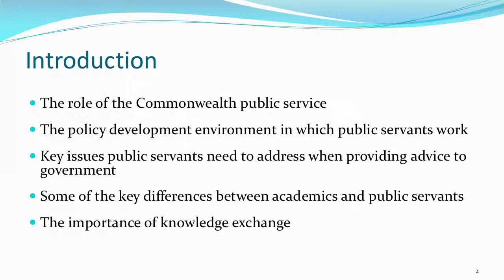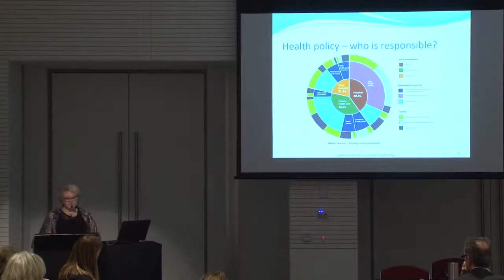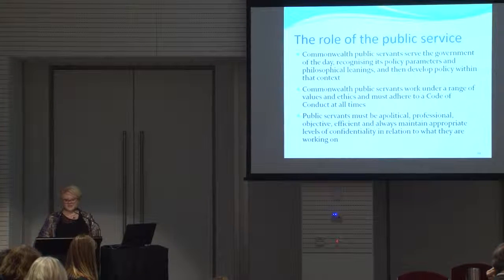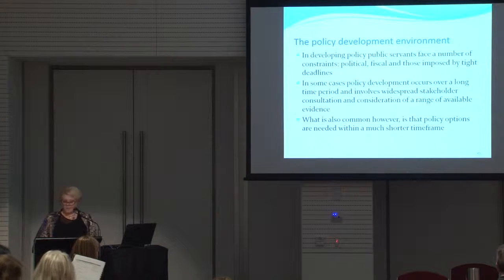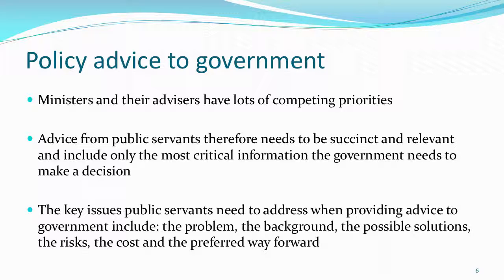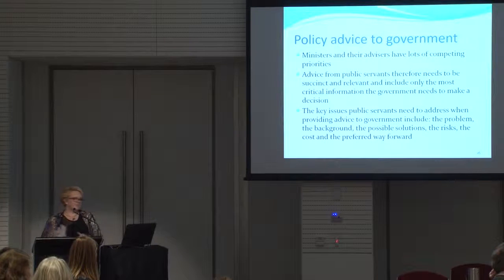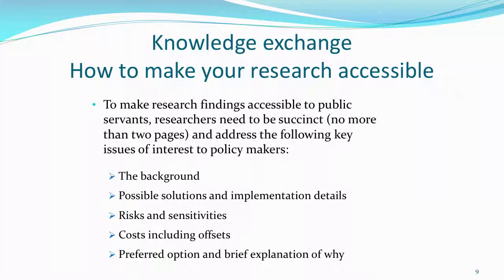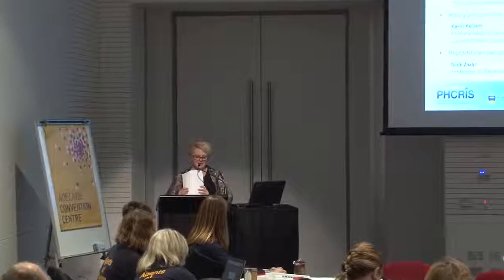Policy making in the Commonwealth public service and the importance of knowledge exchange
PHCRED Liaison Officer, Kerri Kellett, APHCRI, Department of Health, shares policy making in the Commonwealth public service and the importance of knowledge exchange at the PHC Research Conference, Adelaide, 30 July 2015.

KE is a way of thinking that is useful wherever you work. Working with your allies; seeing their perspectives - consumer, policy or practice - can only add value to your research.